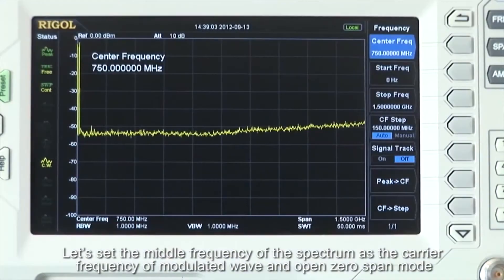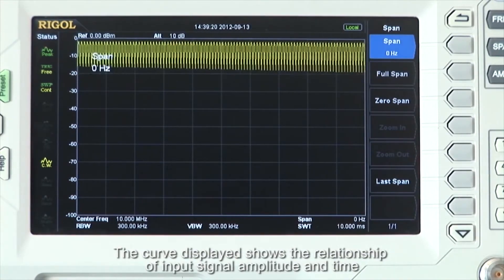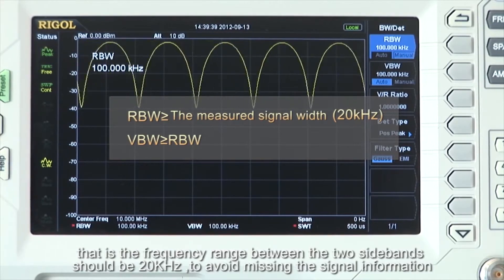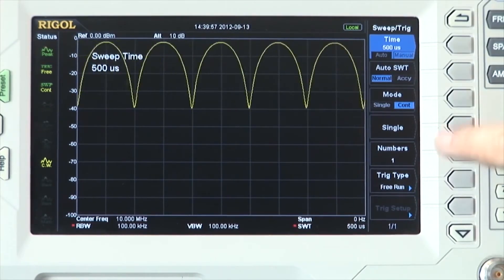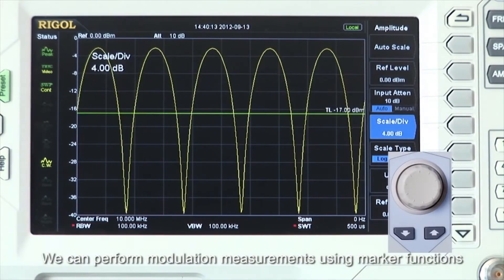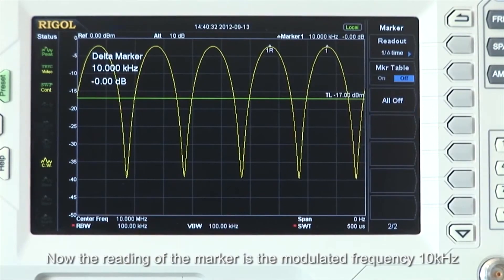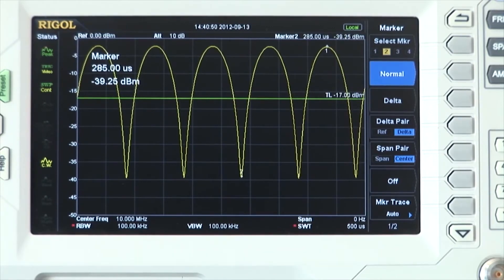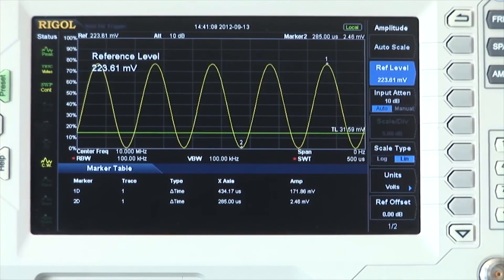RIGOL Spectrum Analyzer - Use of the Zero Span Function to Test AM Signal by Saelig